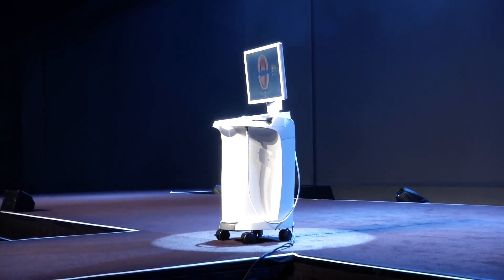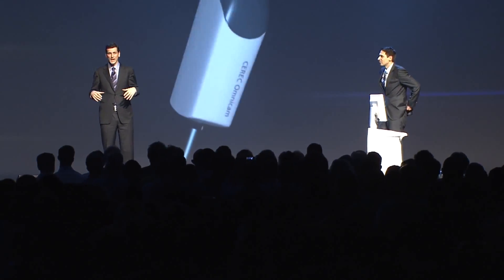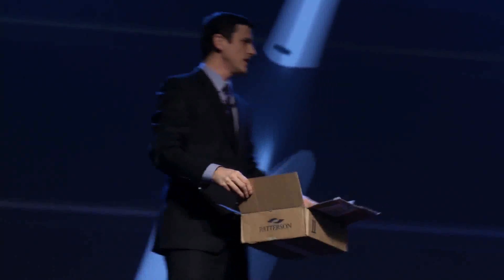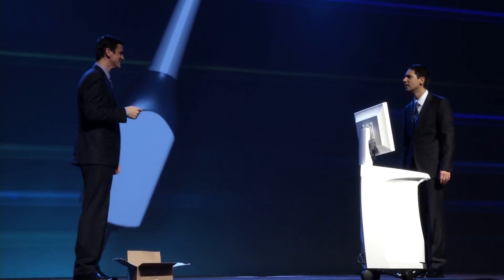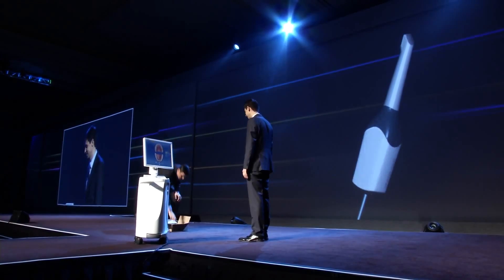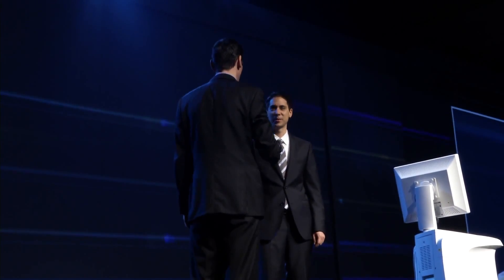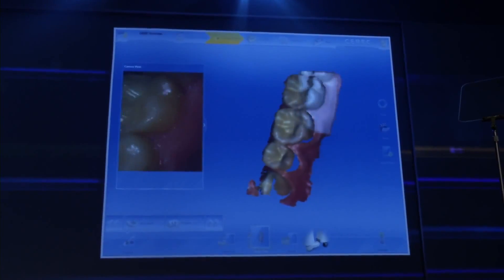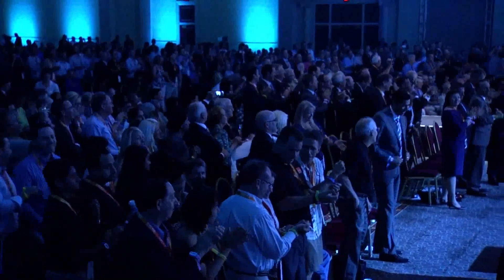The world's first Omnicam product demonstration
Ingo Zimmer and Roddy MacLeod present Sirona's new CEREC Omnicam at "CEREC 27 and a half" in Las Vegas.